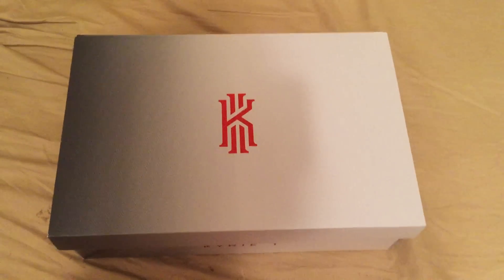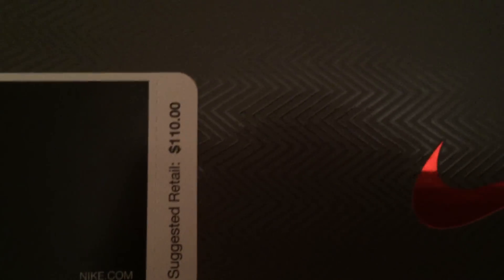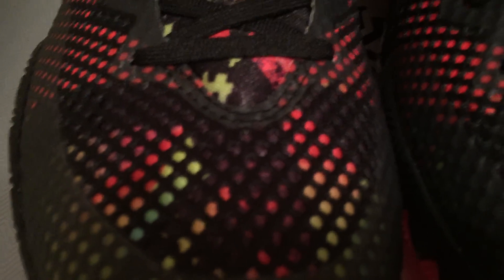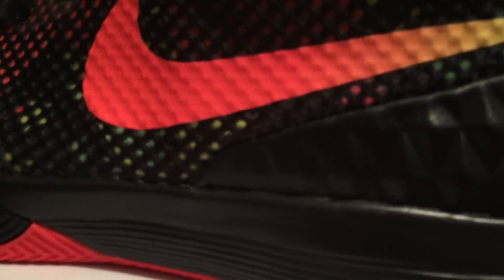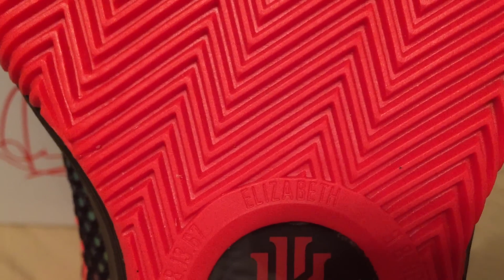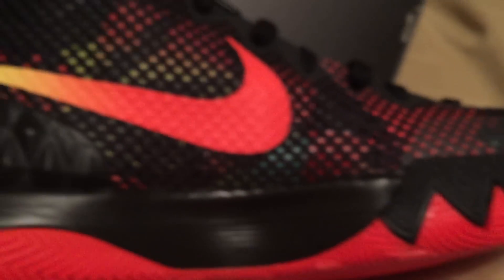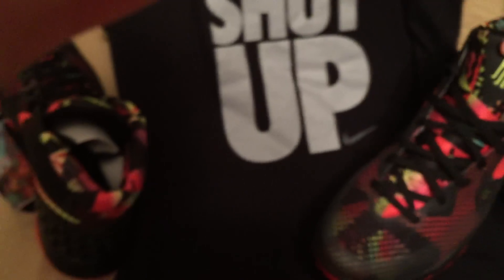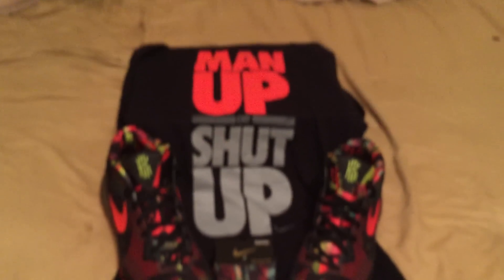Kyrie 1-Dream unboxing & detailed review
Sorry for the mix up on the name.  Kyrie's birthday is March 23,1992 and his mother is named Elizabeth